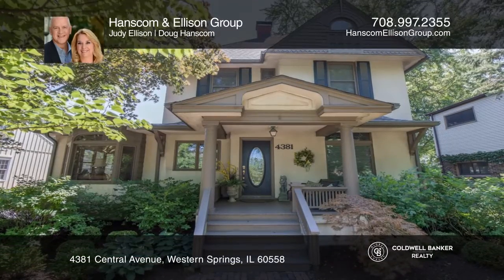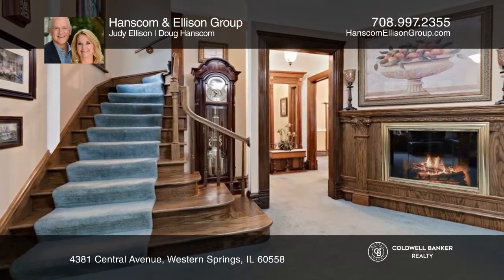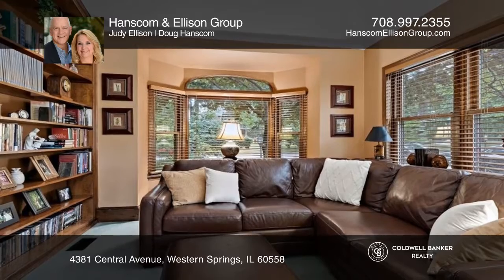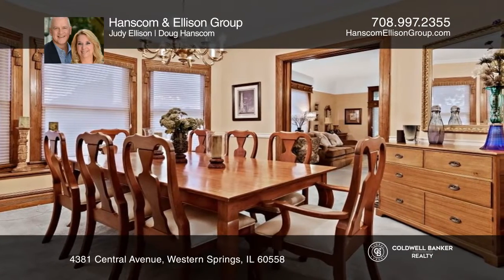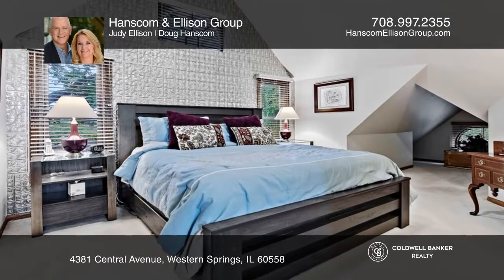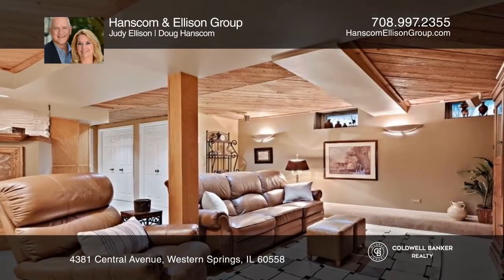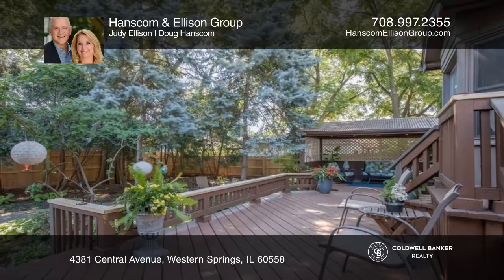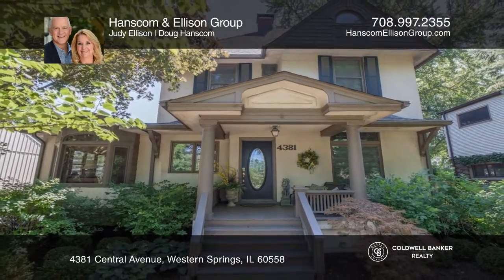4381 Central Avenue Western Springs, IL | ColdwellBankerHomes.com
4381 Central Avenue, Western Springs, IL

A gorgeous "Old Town" Western Springs home is in a prime location. The stately traditional four bedroom home welcomes you with lovely landscaping, a paver sidewalk, a front porch, a vestibule and a huge foyer with a two-sided, wood-burning fireplace shared with the living room. Flanking the foyer is